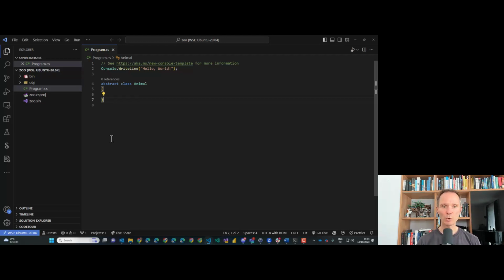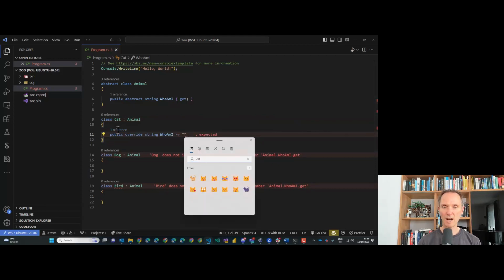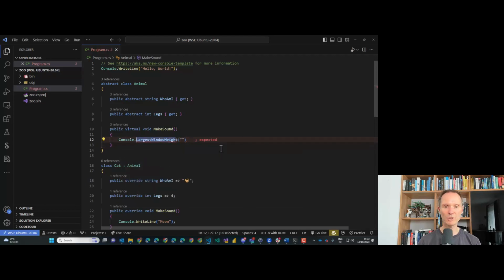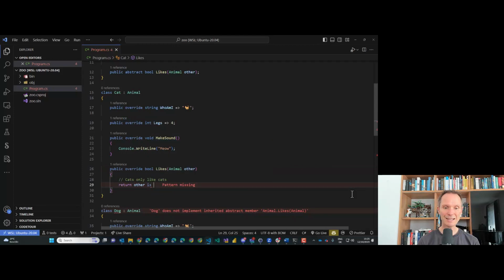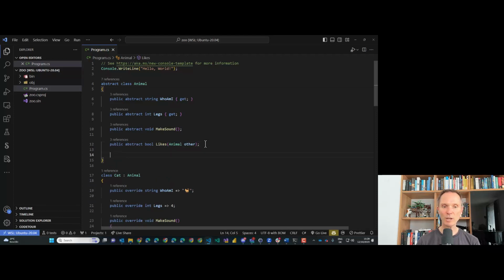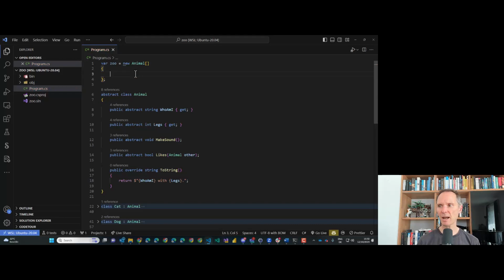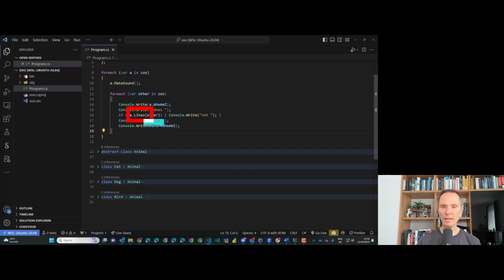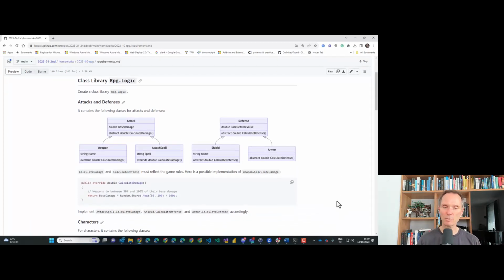C# and .NET: Classes, Polymorphism, and C#'s "is" keyword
Recording of my C# fundamentals course at the HTBLA Leonding.

00:00:00 Intro, welcome
00:00:59 Recap: (Abstract) Base classes
00:03:40 Abstract properties
00:06:27 Abstract methods
00:07:54 Virtual methods
00:10:14 The "is" keyword
00:14:11 The "Object" class
00:16:31 Polymorphism
00:23:48 Homework/exercise